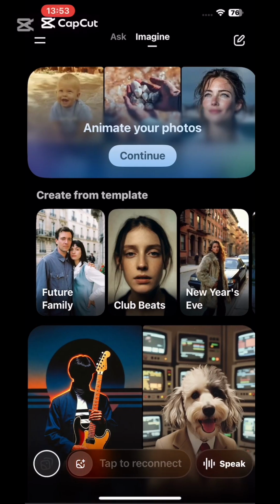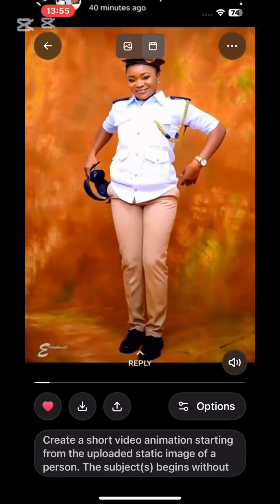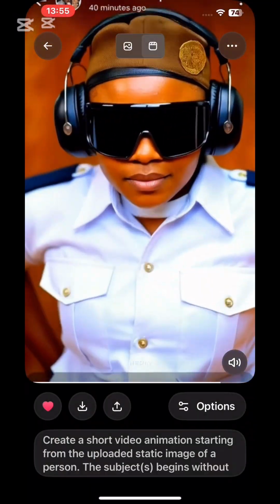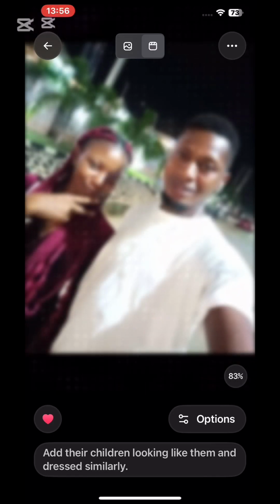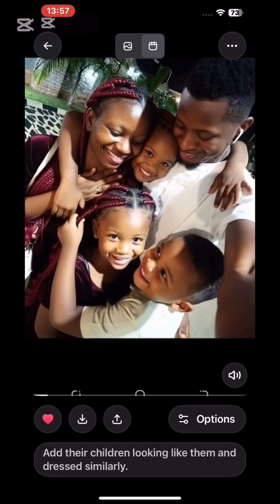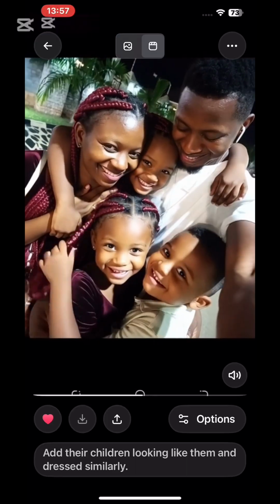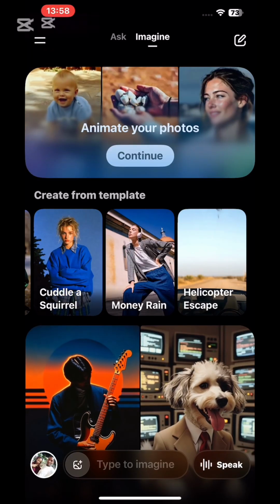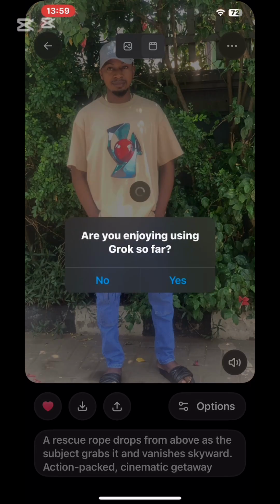This FREE AI Tool Turns Images Into Videos (No Watermark)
Want to turn a single image into a realistic video using AI? 🤯
In this step-by-step tutorial, I’ll show you how to convert images into videos using FREE AI tools — no editing skills, no camera, no experience needed.
This method works perfectly for:
TikTok & Shorts creators
AI beginners
Faceless content channels
If you want to create viral videos faster using AI, this tutorial is for you.
👉 Watch till the end to avoid common mistakes most people make.

turn image into video ai
ai tools for content creators
image animation ai